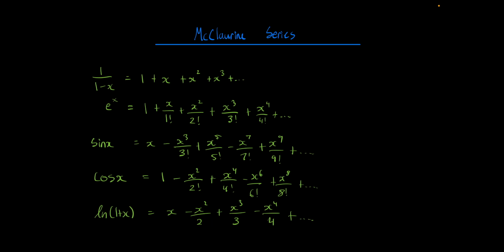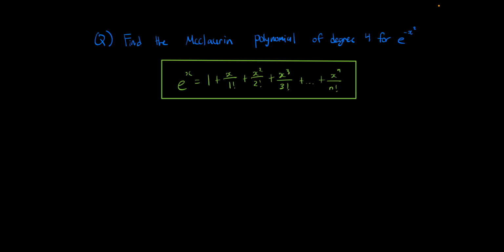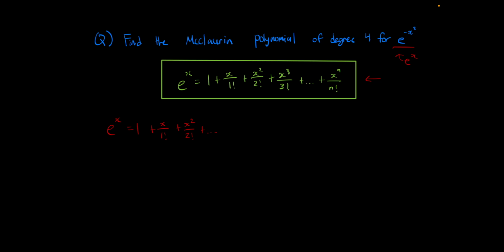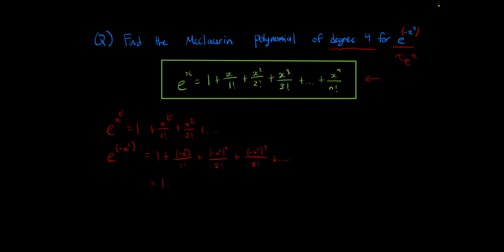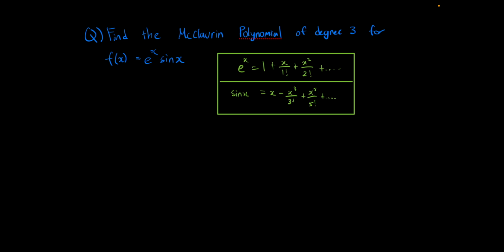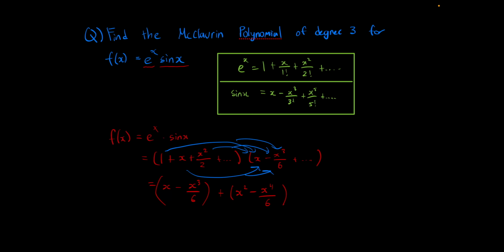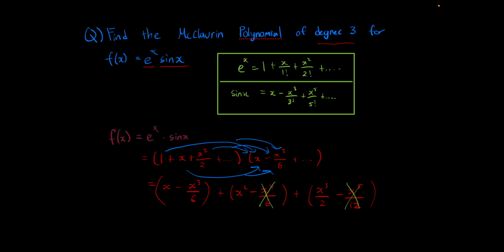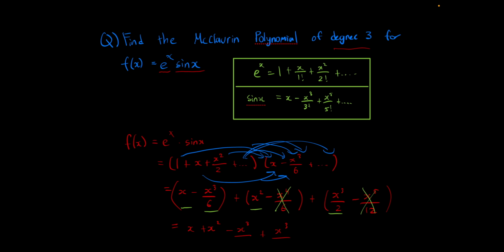IB Math AA | Mcclaurine Series